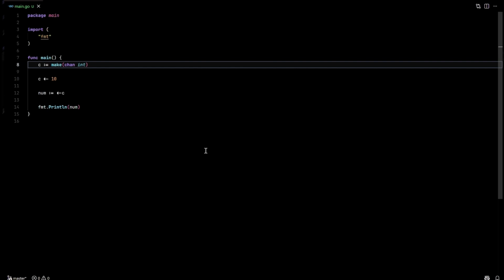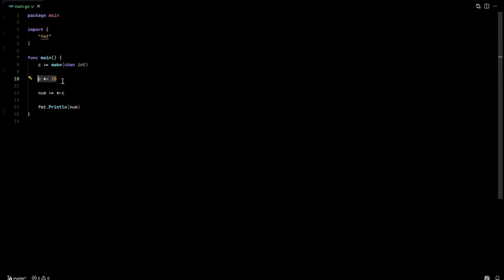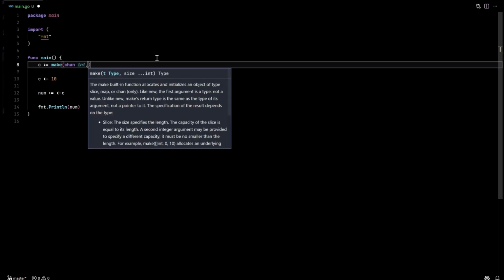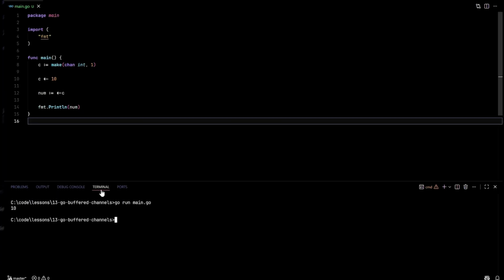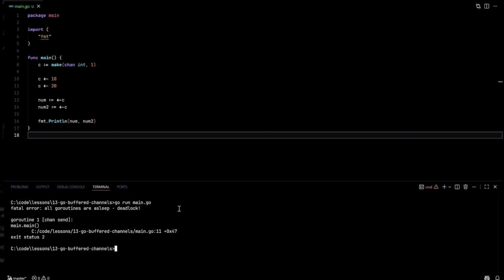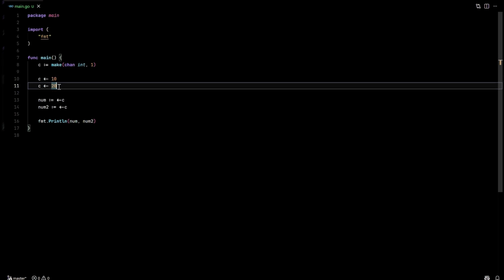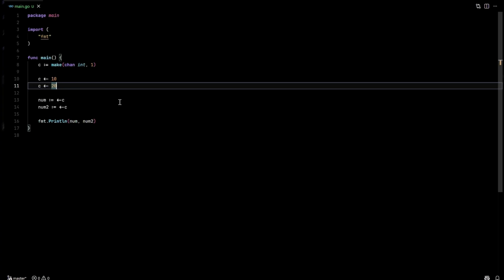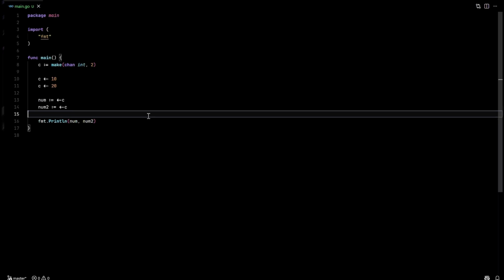Go Basics: Buffered Channels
In this video, we learn about buffered channels in go and how they differ with unbuffered channels.